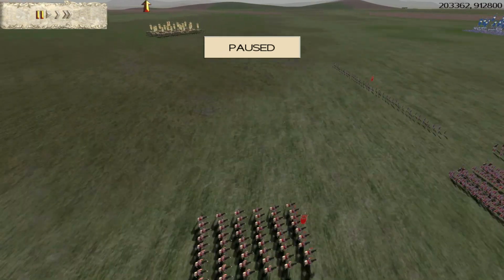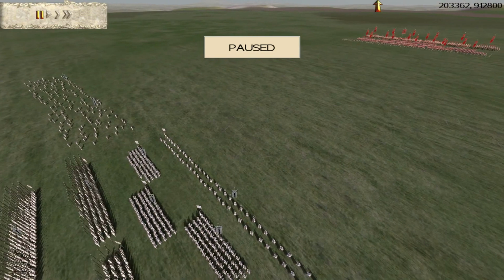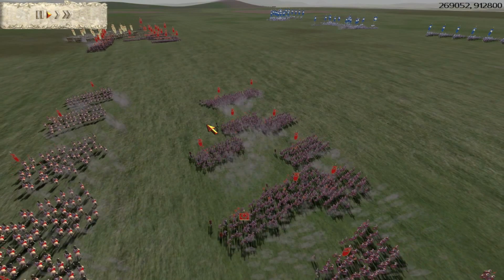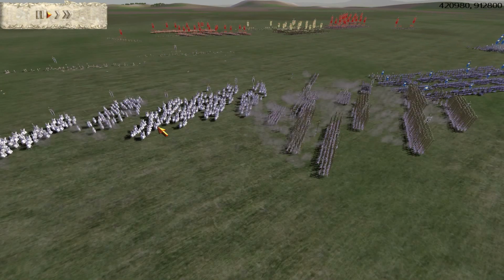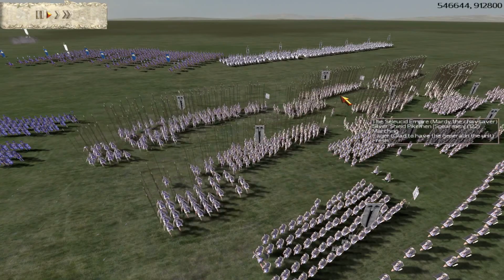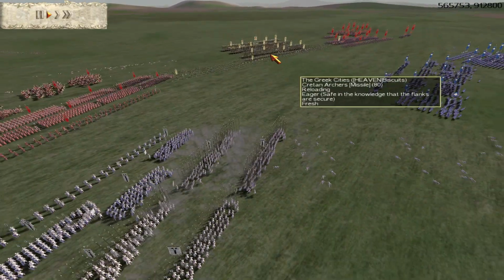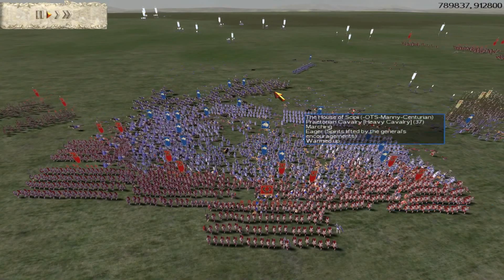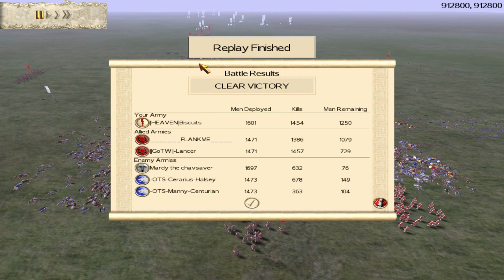Rome Total War - Online Battle #97 "Old School Player!"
In today's Rome Total War Online commentary we have a 3v3 match up. This battle includes something old, something new, something blue and maybe something borrowed?! Well maybe not borrowed, but it does include a player that I remember seeing many years ago in the old classic Rome Total War lobby. Sit back and enjoy!!
The players are:
[HEAVEN]Biscuits - The Greek Cities
_ _ FlankMe_ _ Rome – Julii
|GoTW|lancer Rome – Julii
VS
Mardy the chavsaver - The Seleucid Empire
-OTS-Cerarius-Halsey - Rome - Scipii
-OTS-Manny-Centurion -  Rome - Scipii